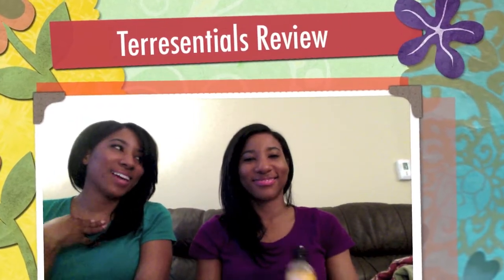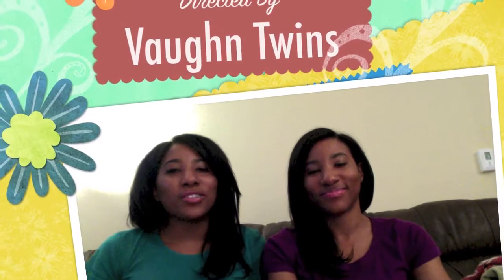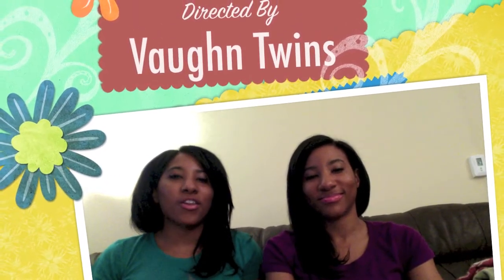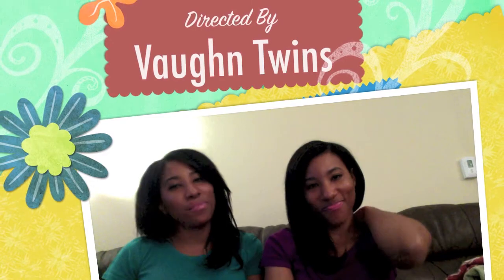Twins Terressentials Review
Keyana: "Keyanamonay"
Kenya:    "Kenyamoniquer